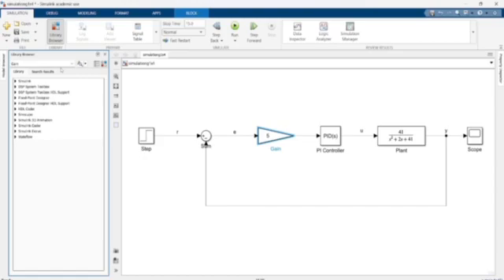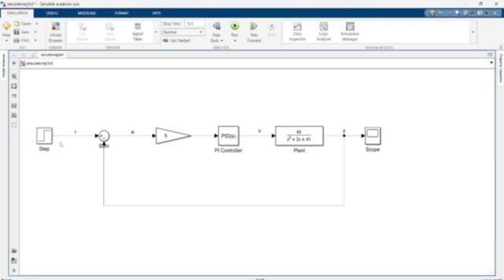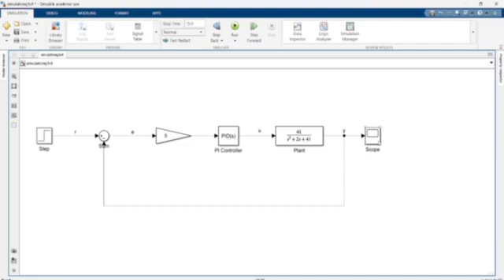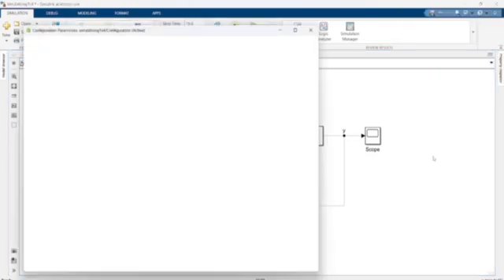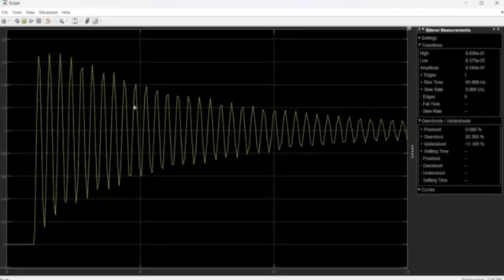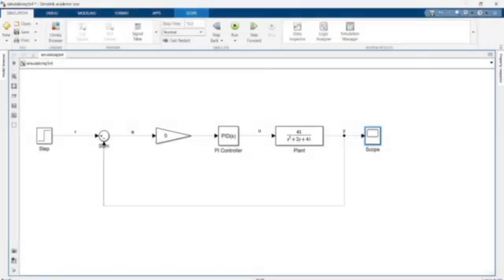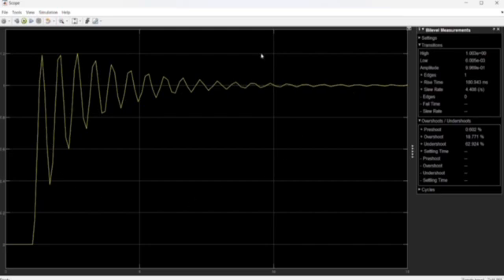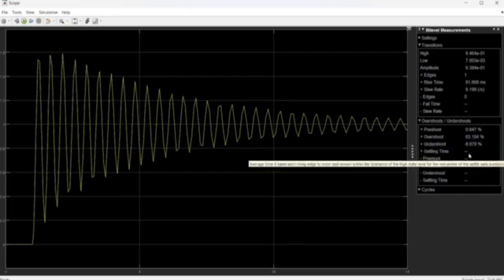LAB 1 : INTRODUCTION TO SIMULINK (Group 1 || Section 4)